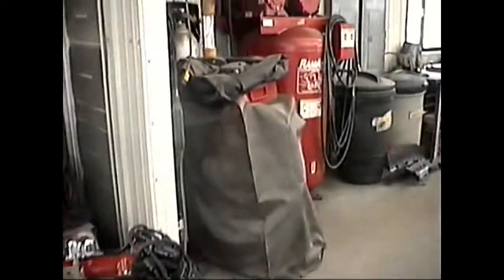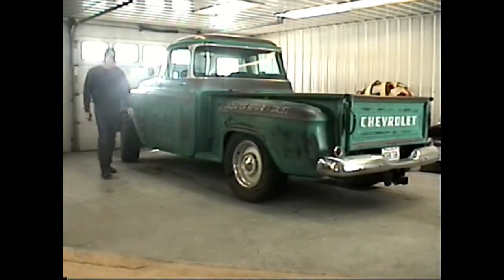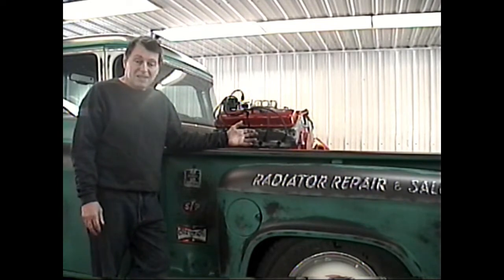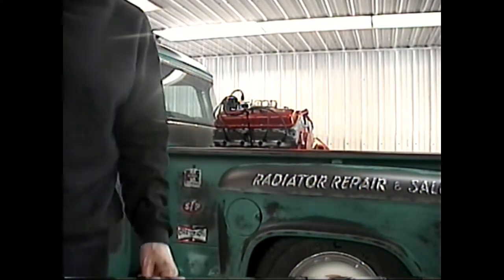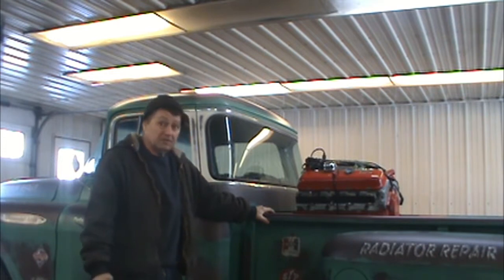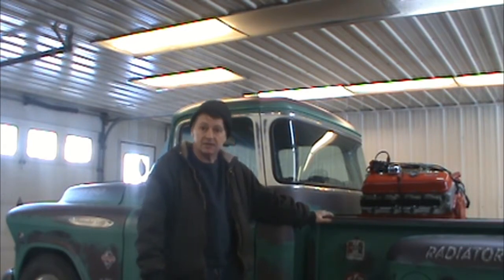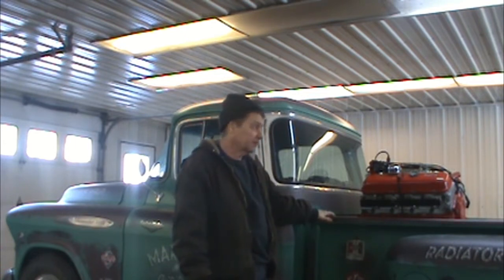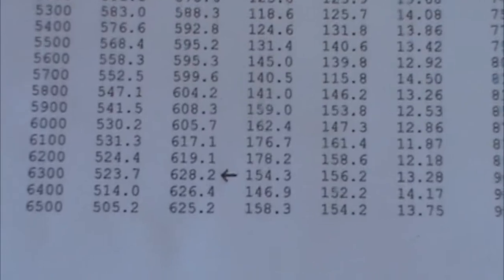71 1971 Corvette LS6 (clone) 454 bbc stock-look engine build, then dyno, then dragstrip part 5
C'mon along. Lets hit the dyno this time, hear it run for the first time, and see if we can blow-it-up. But wait!,...at the end of this video, it sounds like I'm done with this engine, but NO! I'm a glutton for punishment! See part 6